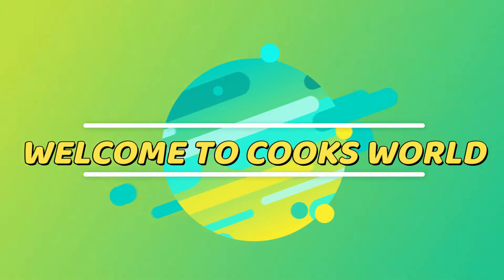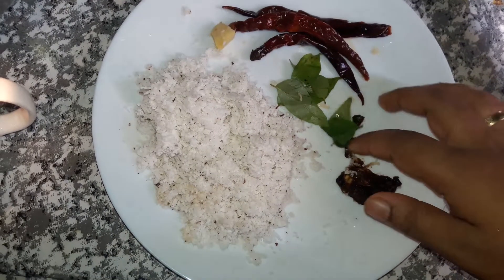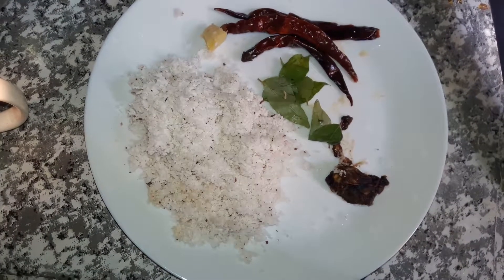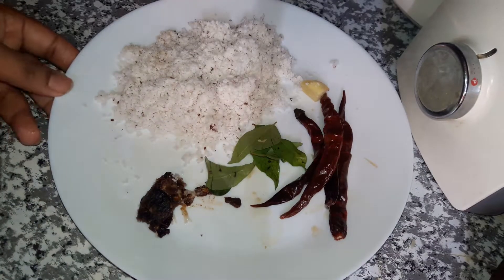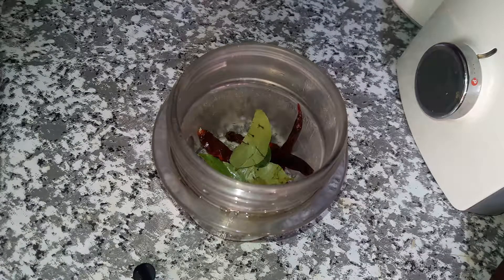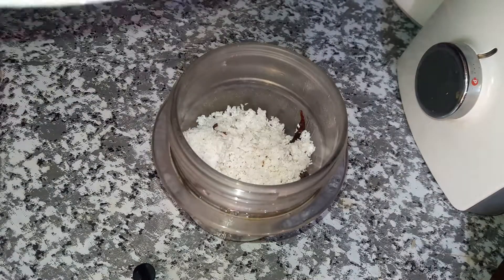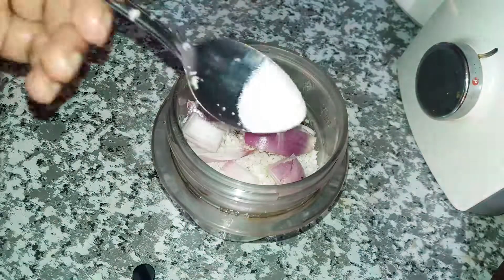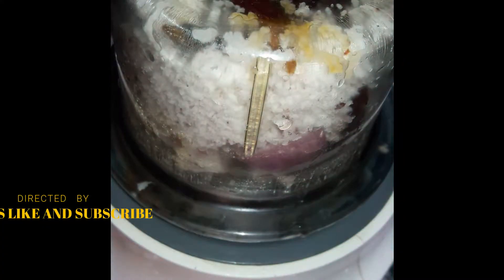COCONUT CHAMMANTHI / tenga chammanthi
COCONUT CHAMMANTHI